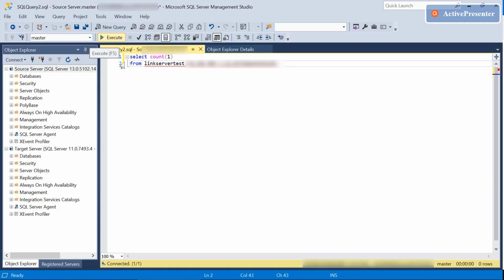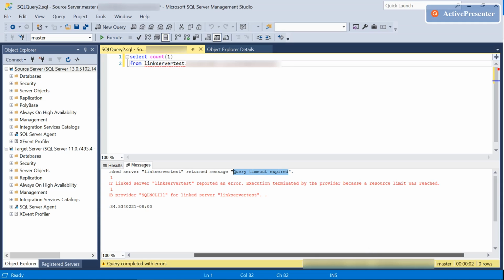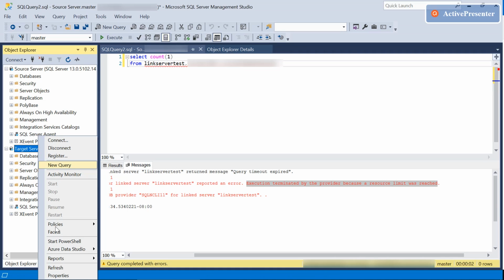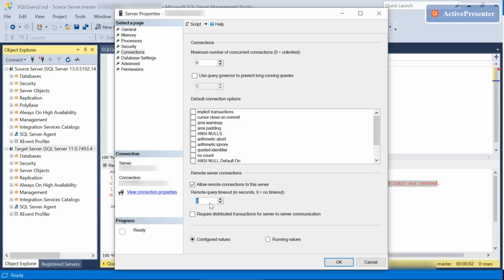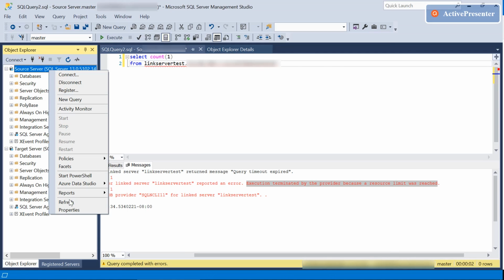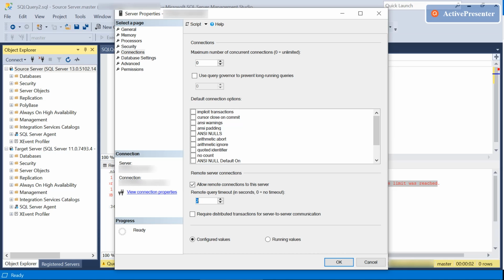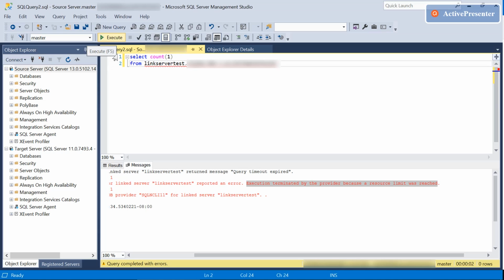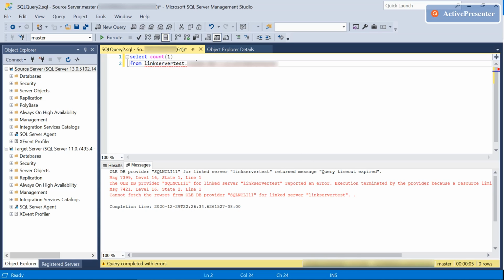Link Server Query Timeout Expired and Resource Limit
This video will show you how to resolve a Query Timeout Expired followed by Resource Limit error encountered when executing a linked server query.  Source Server is the server the query window is connected to and is where the linked server exists.  Target Server is the server the linked server points to.

Brain Box SQL will give you the power to securely connect to your SQL Servers from any Android mobile device using the latest jdbc/jtds driver connecting with encryption and trust certificate. For those times when you’re away from your office and your laptop isn’t nearby, Brain Box SQL will give you an extra dimension of connectivity when you need it.